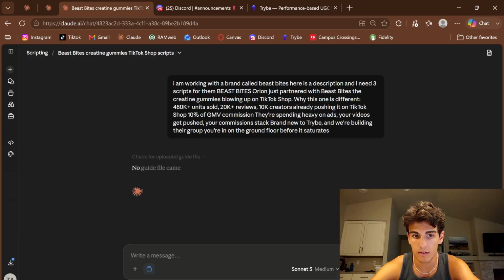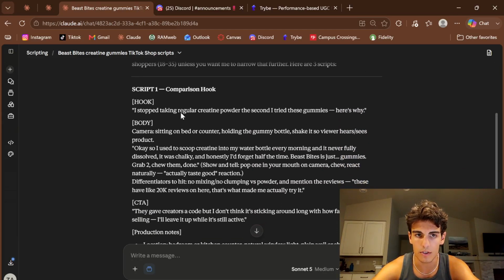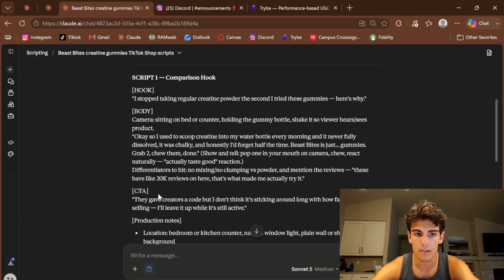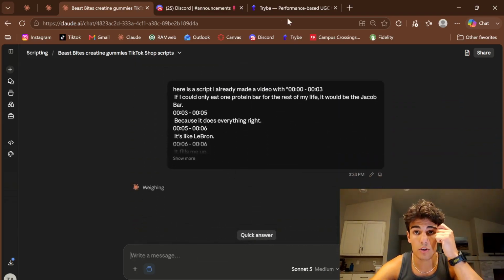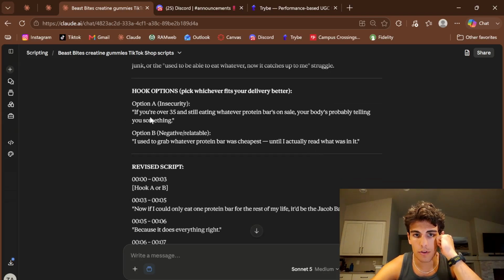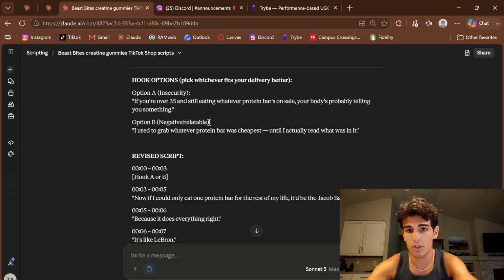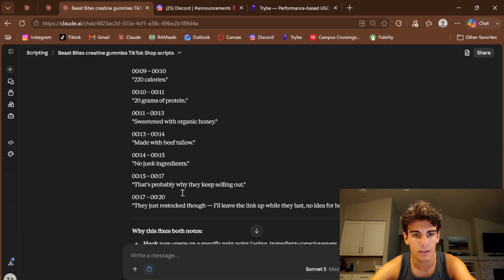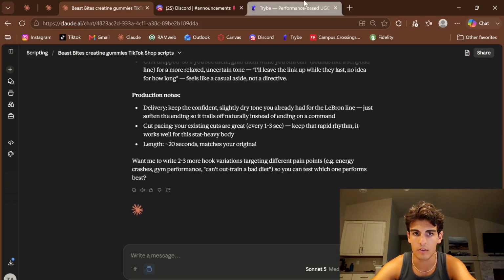How to ACTUALLY build UGC scripts in 2026 (using Claude)